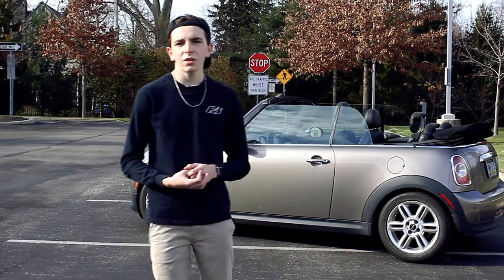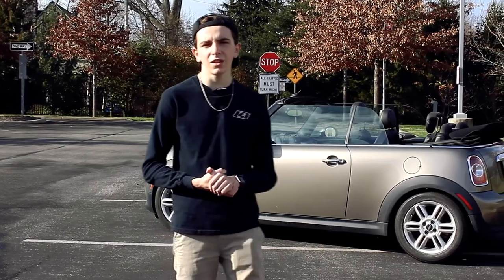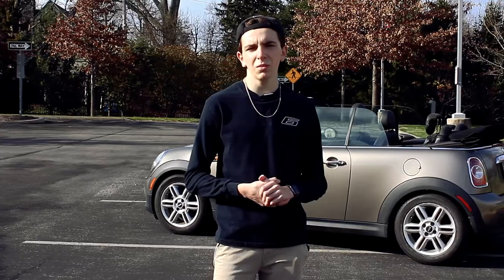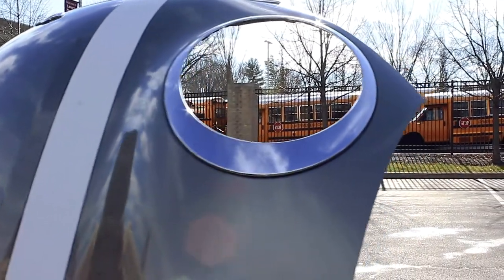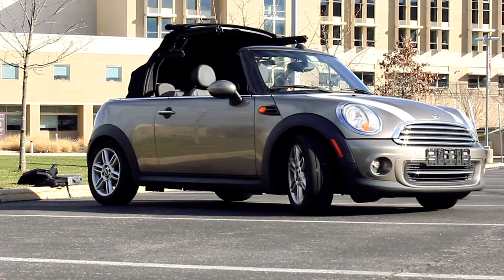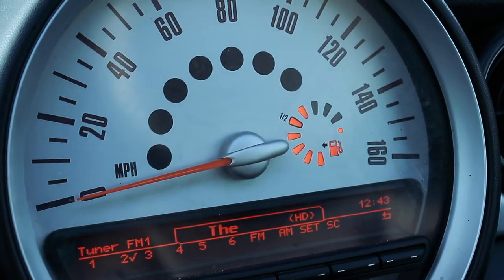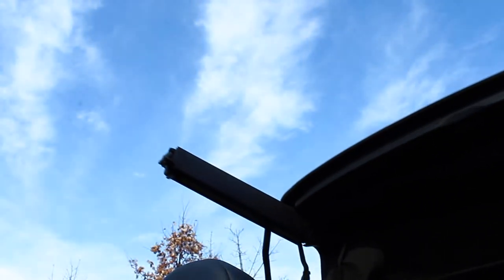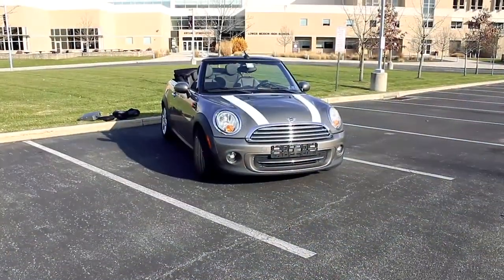2012 Mini Cooper Review - Dough Demuro, Vehicle Virgins, DDE, Hoovies Garage Review Parody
Comment new video ideas below!